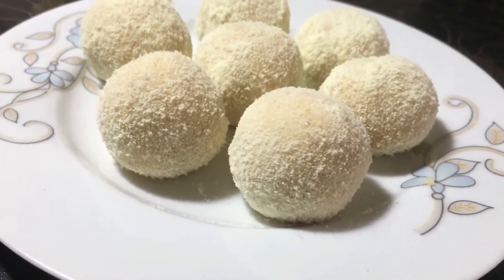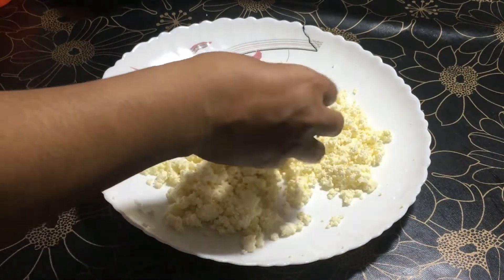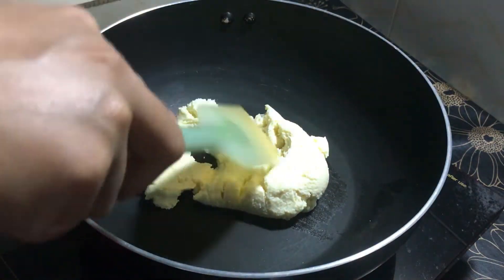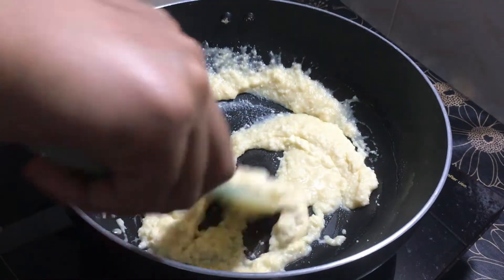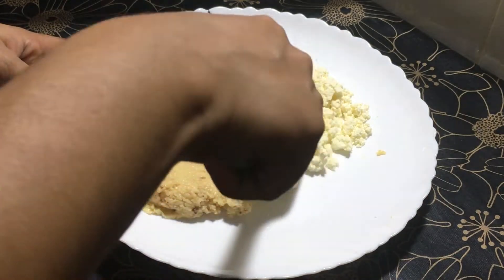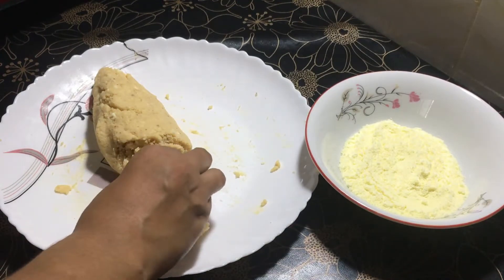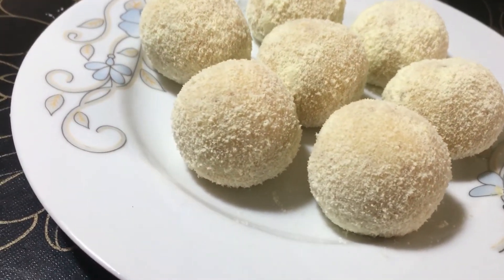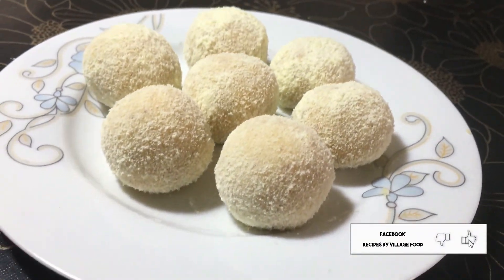নাটোরের কাচাগুল্লা মিষ্টি তৈরি করুন বাড়িতেই - Easy Natore Kacha golla Recipe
Recipes By Village food